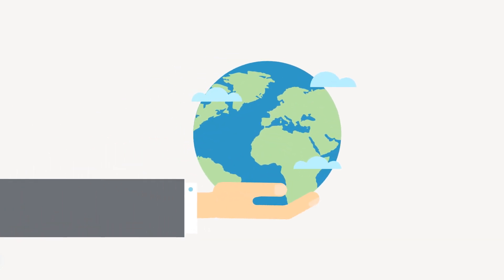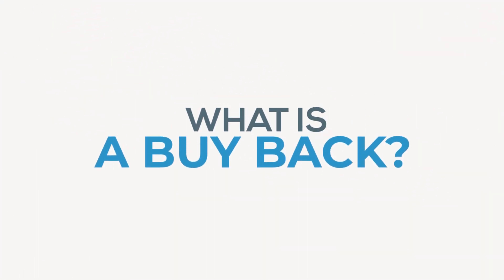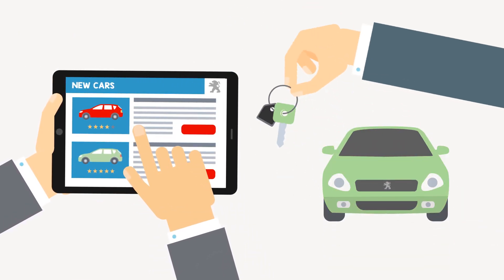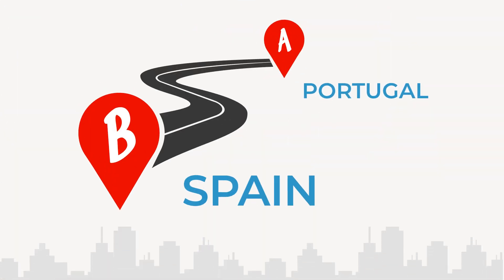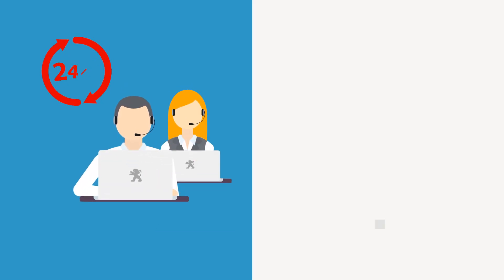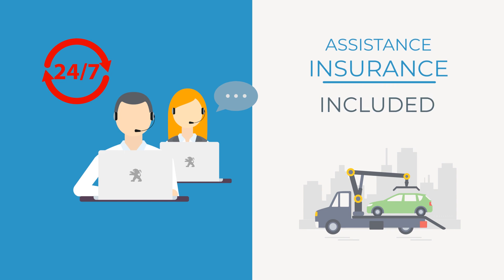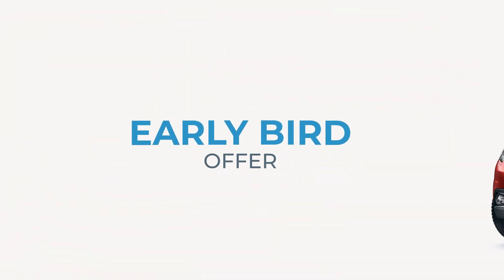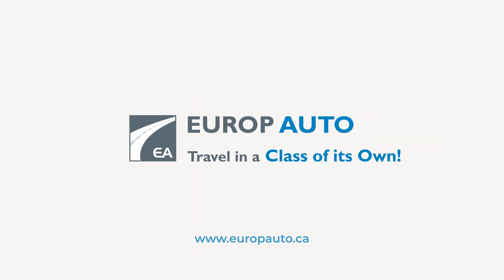Peugeot Buy Back : Early Bird Promotion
Take advantage of all benefits of the Peugeot Buy Back formula.
Take advantage of the offer until March 31, 2018

- A brand new car straight from the factory, all equipped with the latest innovations of technology of the industry
- Unlimited mileage
- 15 liters of fuel offered upon delivery
- Deductible-free comprehensive insurance
- Free additional driver
- No geographical restriction in the 42 authorized countries
- You only pay for the time you use your new Peugeot, no additional taxes or fees!

Production : Les Coups de Pieds